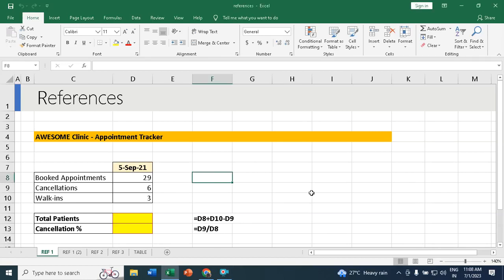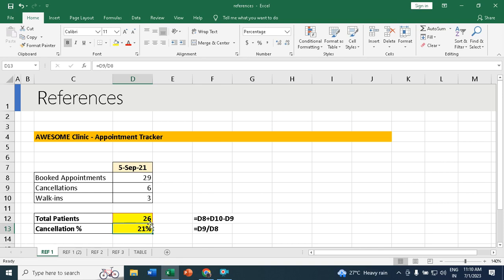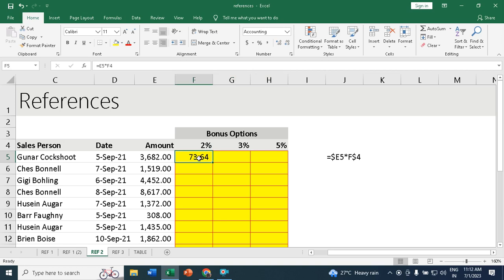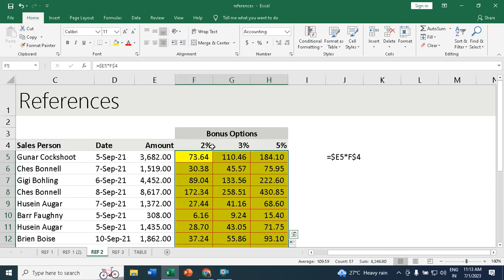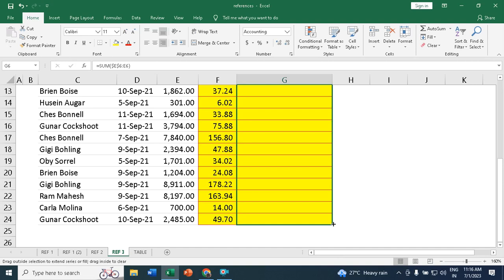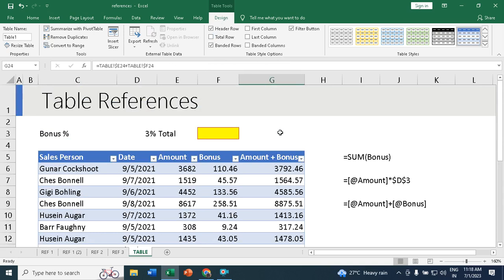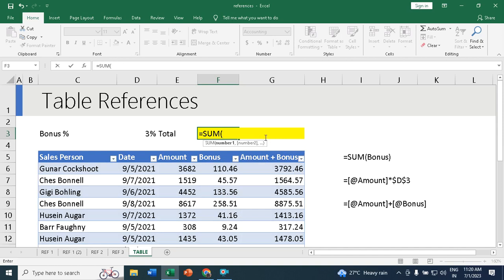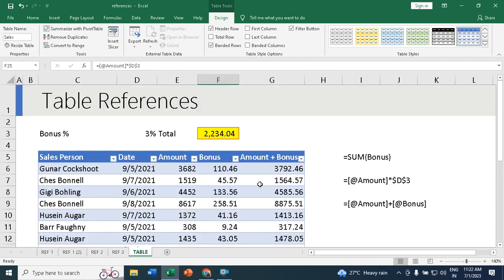Excel References#excel#references#exceltraining#exceltrainingforbeginners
One Of The Most Important Formula In Excel Is -  Excel References